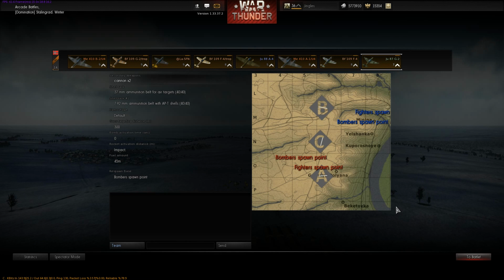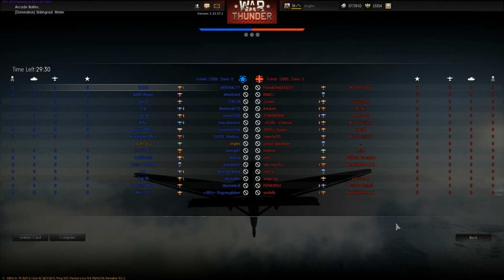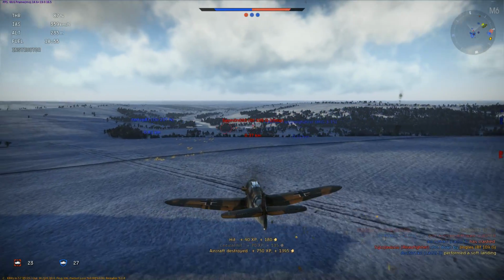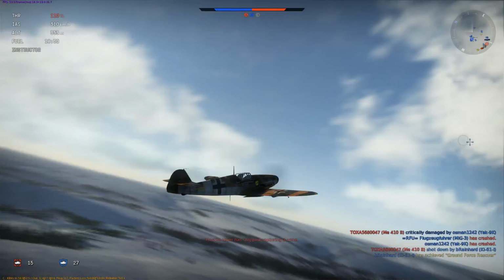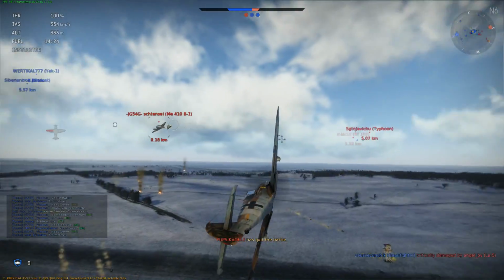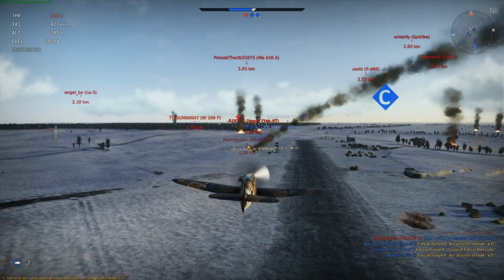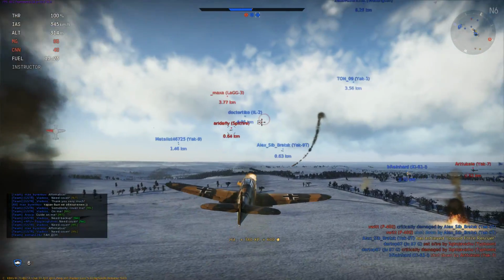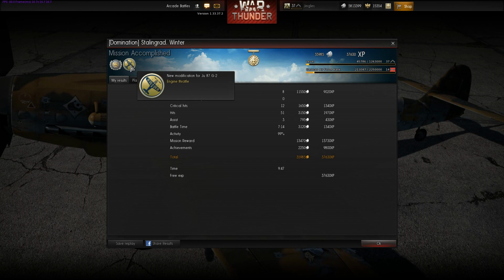War Thunder Arcade Battles- Scum and Villainy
Flying Arcade in War Thunder and expecting your fellow players to perform like people who are capable of thinking and breathing at the same time is about as likely as Luxembourg winning a land war in central Asia.  You have to lower your expectations.  Or play Historical.